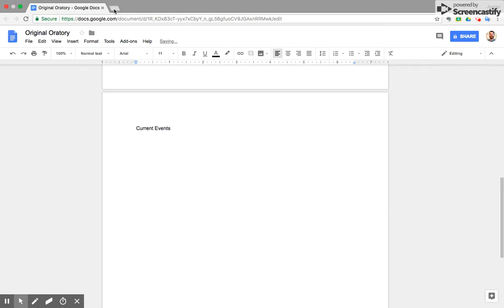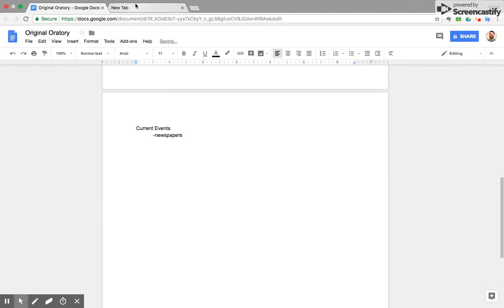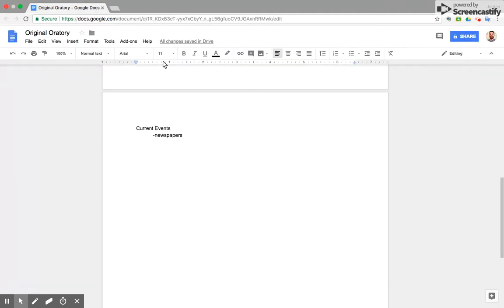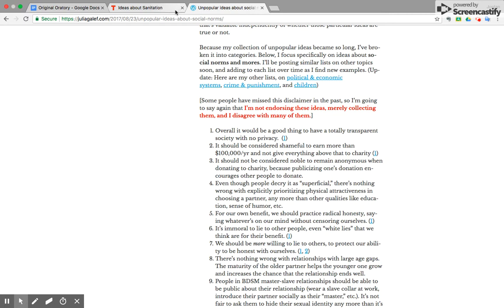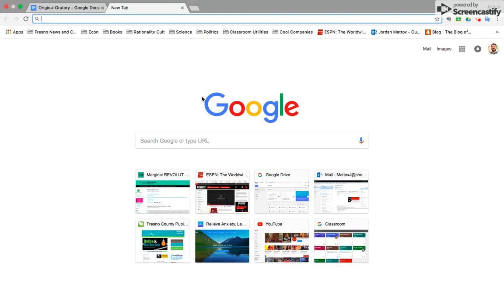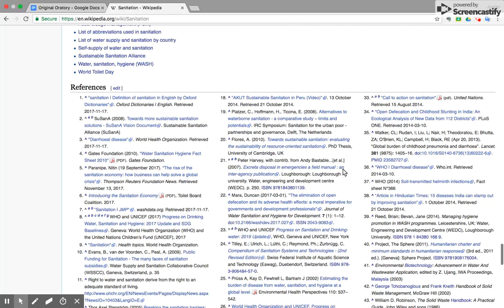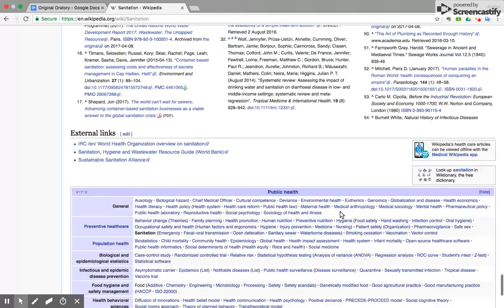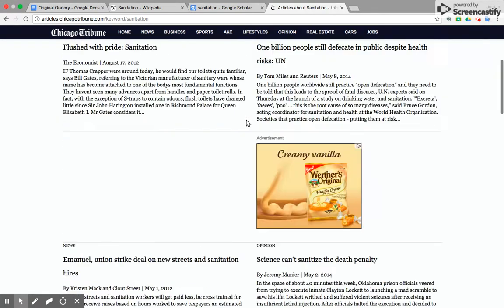Original Oratory: Topics and Research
Finding topics and conducting research